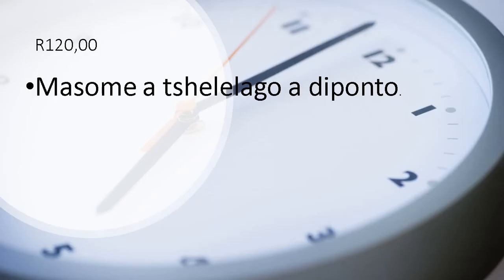SEPEDI LESSON NO 24 MONEY